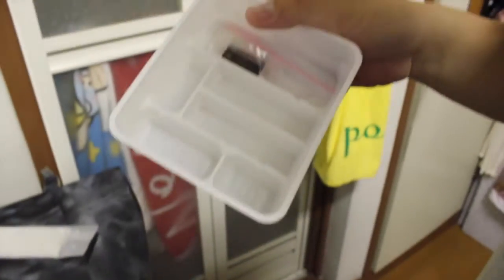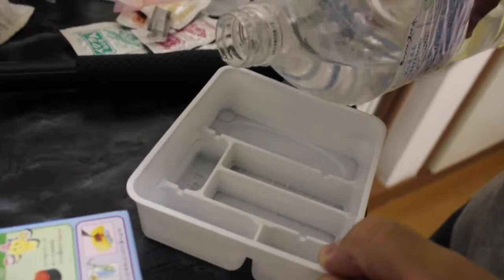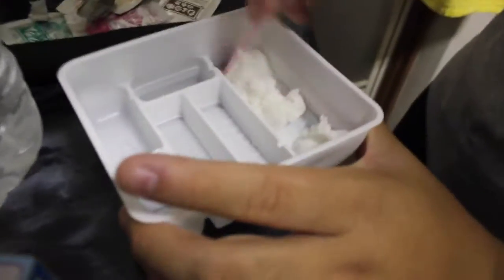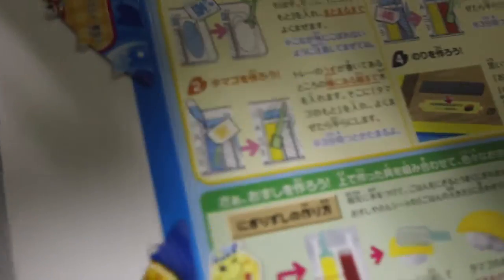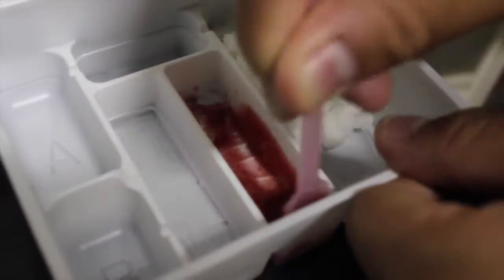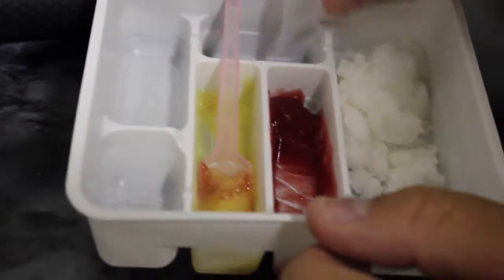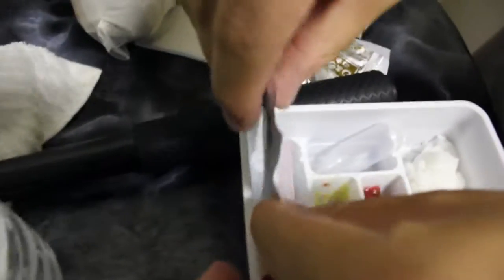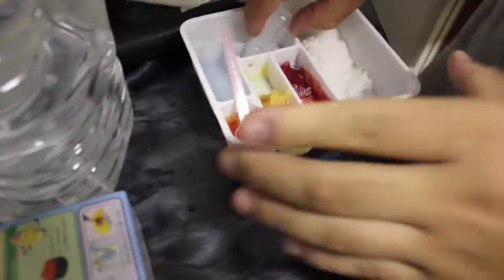Japan Day 10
Lil Uzi